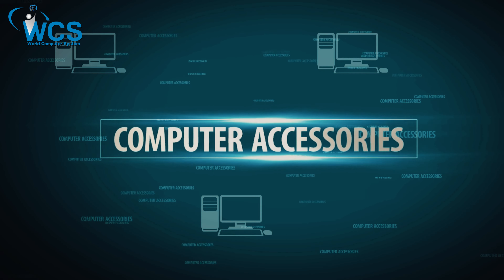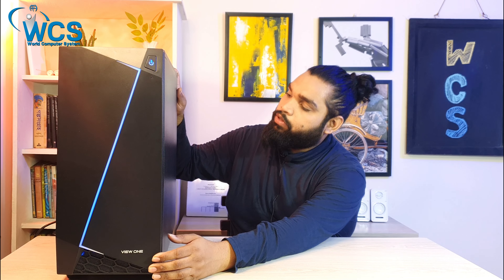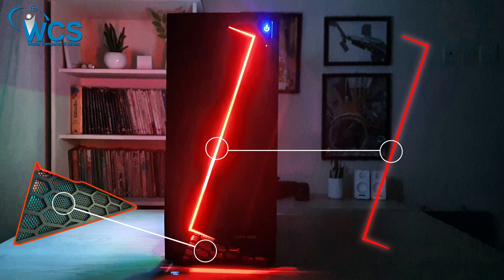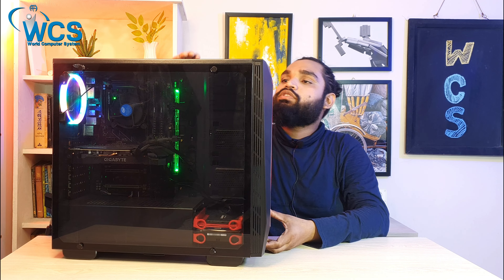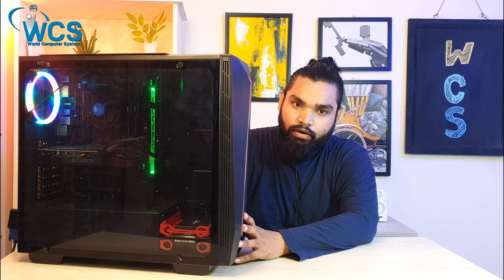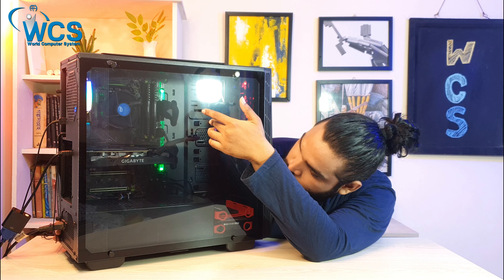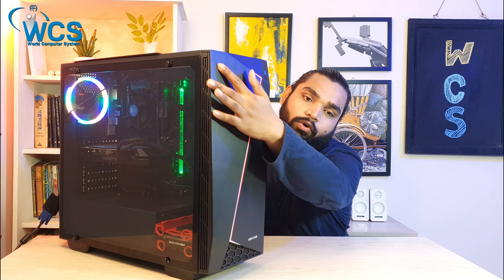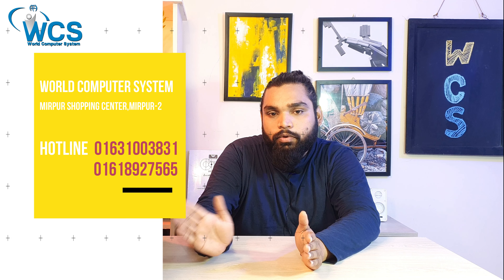VIEW ONE 6911 The Coolest Casing?in depth review/বাজেটের মধ্যে সেরা গেমিং কেসিং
Features
Model 6911
ATX/ITX/M-ATX Supporting
case type MID TOWER
Window side Panel Tempared Glass
RGB Colling Fans
Magnetic Dustproof Net

World Computer System
Level-6 (5th Floor)
Shop No - 626, 638, 640
Mirpur Shopping Center, Mirpur-2
Dhaka -1216